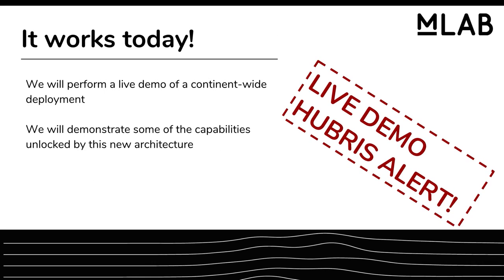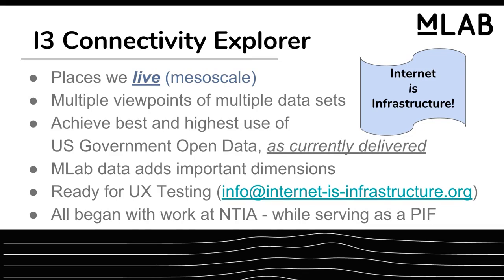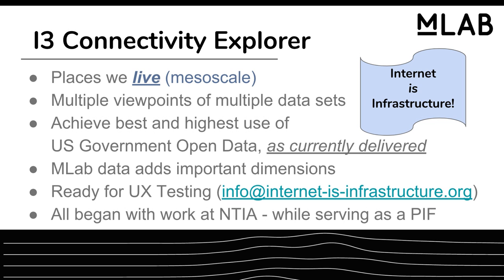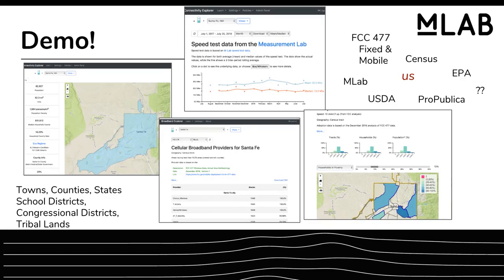MLab @ 10: Lightning Talks introducing Round 1 of Breakout Sessions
Measurement Lab is turning 10! On August 7 and 8,  the Measurement Lab community gathered to showcase how the platform has evolved, learn from community members how they use M-Lab, and discuss how to plan for the next 10 years of measuring the internet and providing public data to the world. So much has changed over the last 10 years (and that’s not just our expanding volume of longitudinal data!) Vint Cerf provided an opening keynote, and the event featured speakers from around the world.

New America is dedicated to the renewal of American politics, prosperity, and purpose in the digital age through big ideas, technological innovation, next generation politics, and creative engagement with broad audiences.